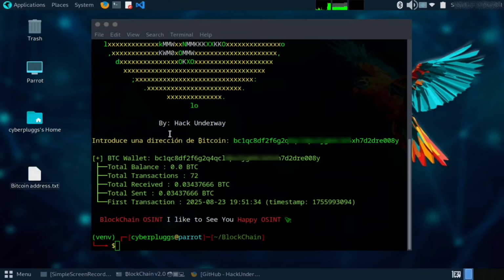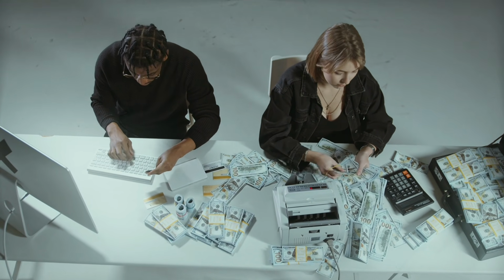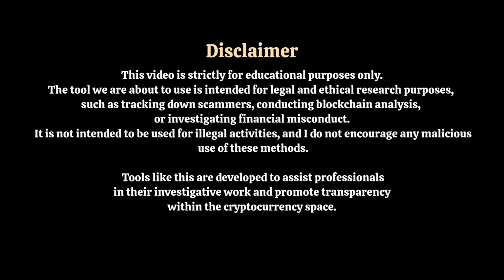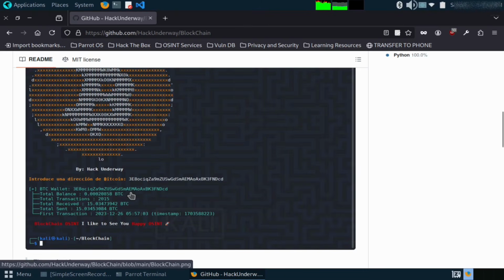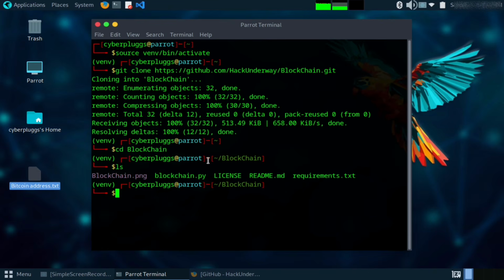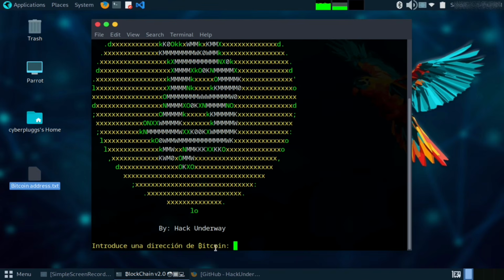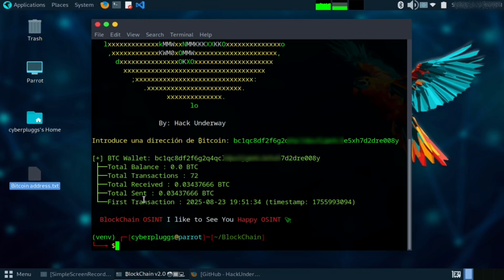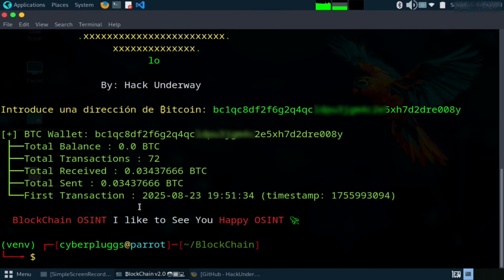How to Trace Bitcoin Wallet Address with Kali Linux (OSINT Tutorial)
Bitcoin wallet addresses are often seen as anonymous, but in today’s video, I’m showing how cybersecurity professionals and private investigators can trace Bitcoin wallet activity using Kali Linux and OSINT tools. 🐧💻 This is a practical blockchain forensic demo that reveals how public wallet data can be analyzed from the Linux terminal. 🔍🪙

In this tutorial, you will learn:

How Bitcoin wallet tracing works

How blockchain data can be analyzed with Kali Linux

Why Bitcoin transactions are not truly invisible

How OSINT and crypto forensic tools are used in real investigations

If you are into cybersecurity, digital forensics, OSINT, or blockchain investigation, this video is for you. Learn how experts use Linux-based tools to explore public wallet records and understand the truth behind crypto anonymity. 🔐📊